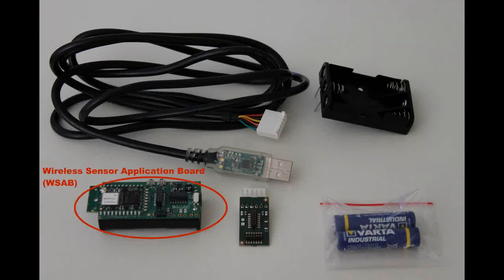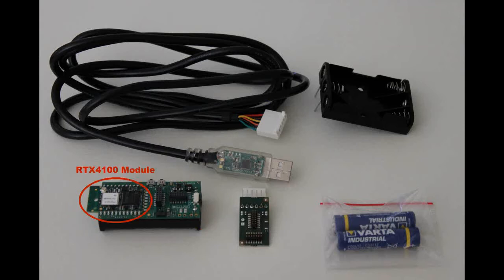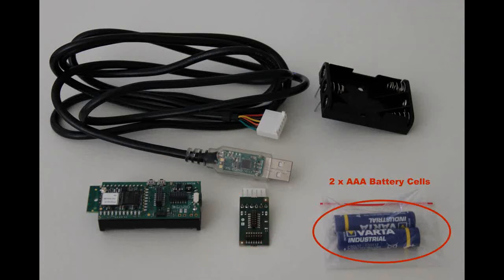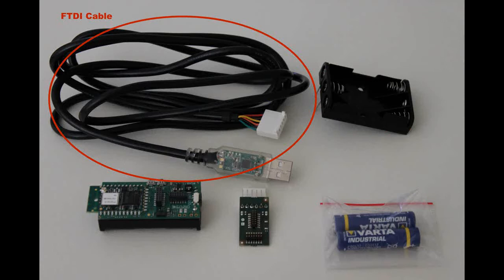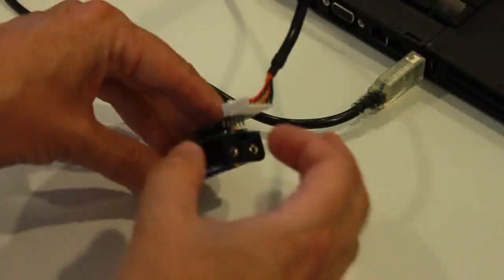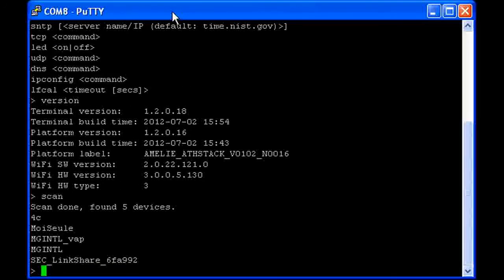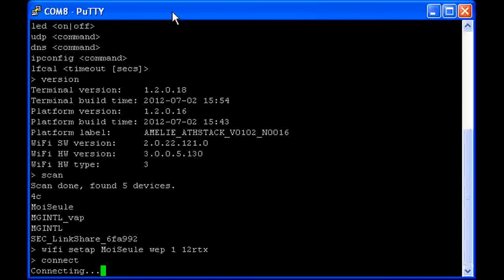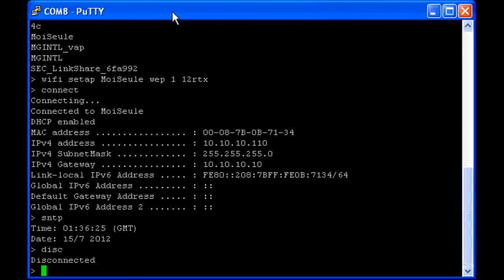RTX4100 EVK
RTX4100-EVK, Introduction to the RTX4100 Evaluation Kit